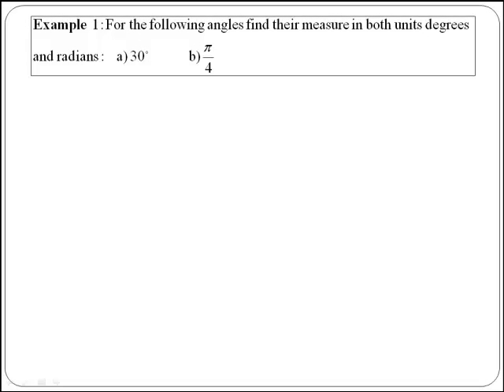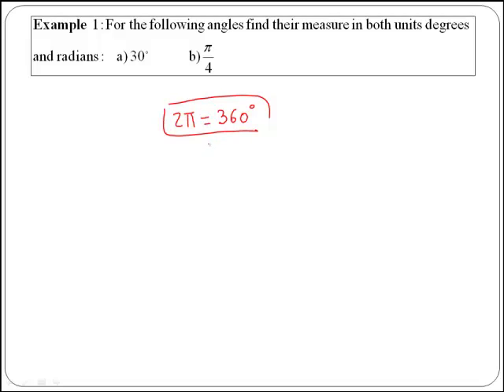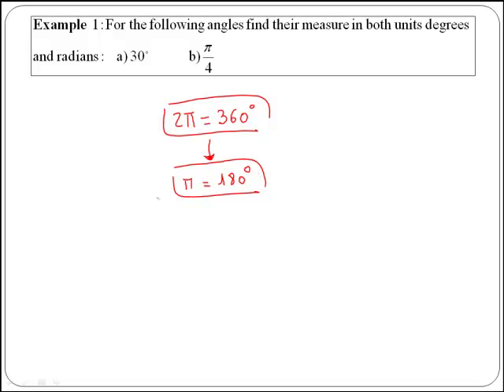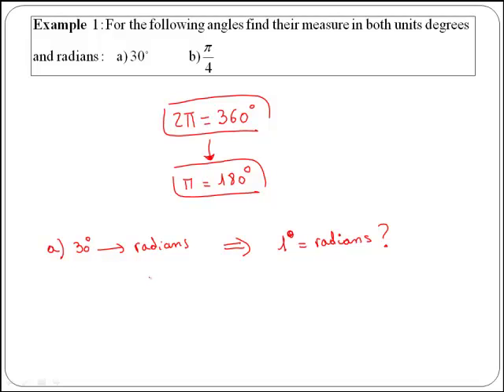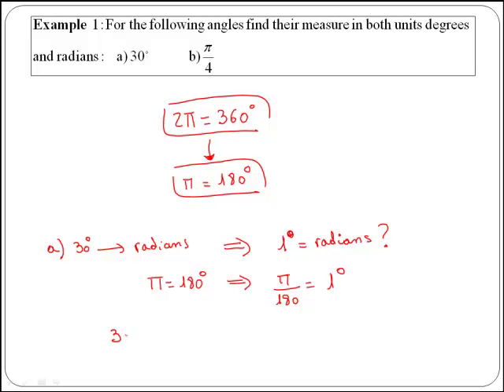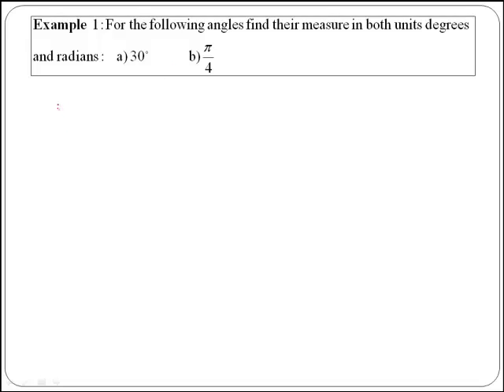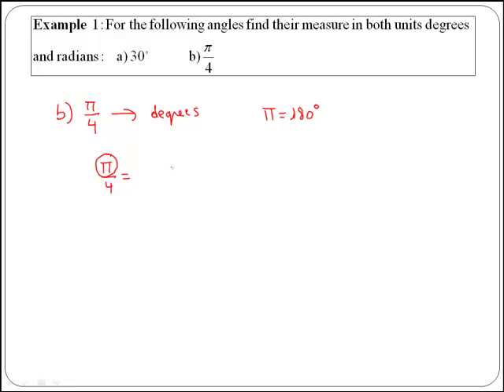Measuring angles example (MathsCasts)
Example of conversion from radians to degrees and viceversa.